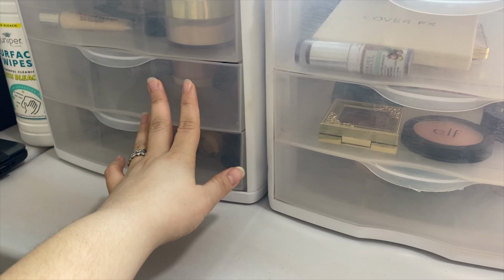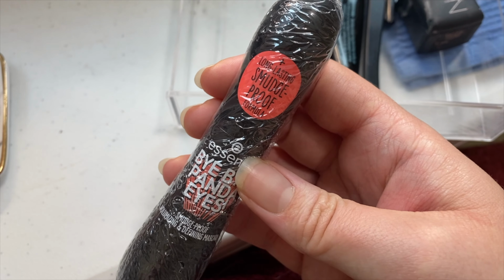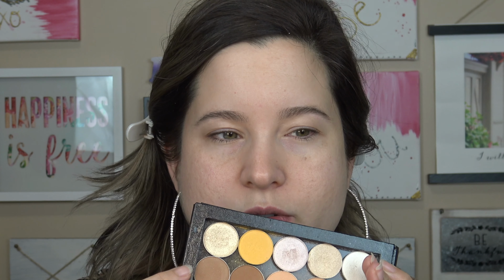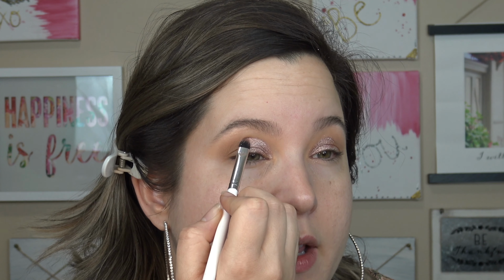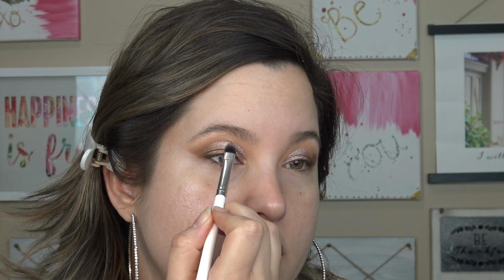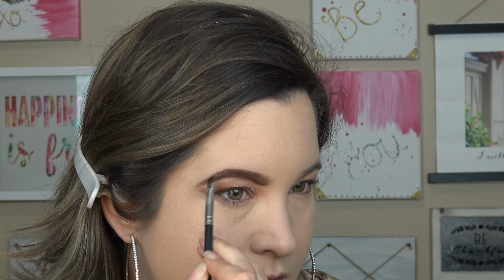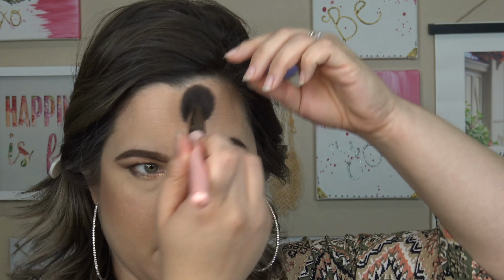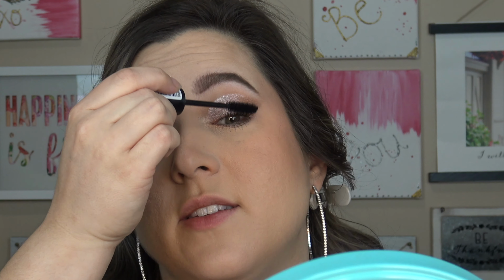Shop My Stash! Let’s Revisit Product!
❤Thank you for being awesome Lash Fam!!❤